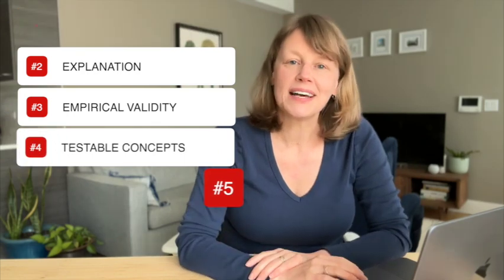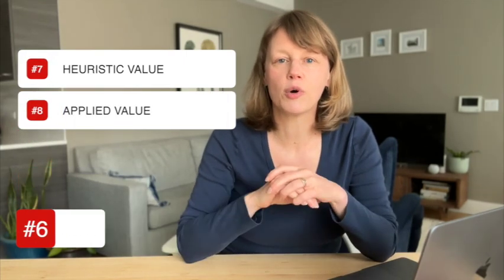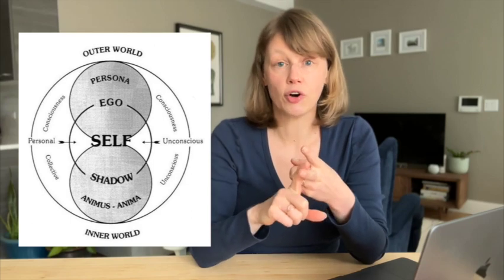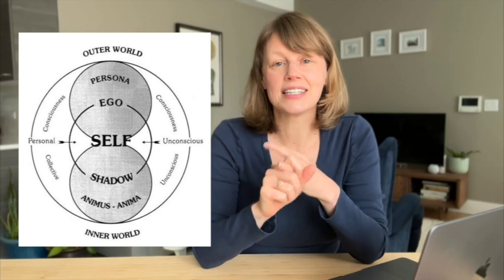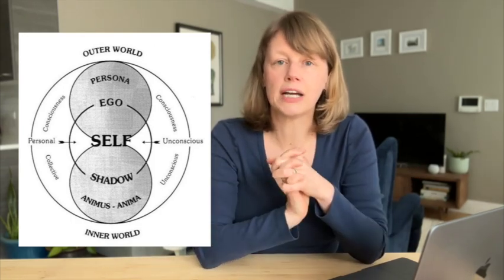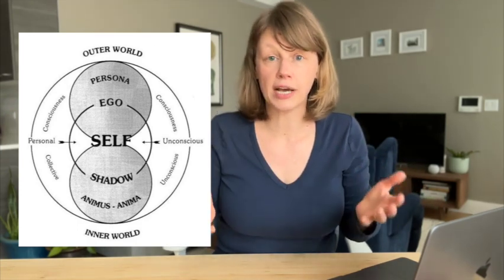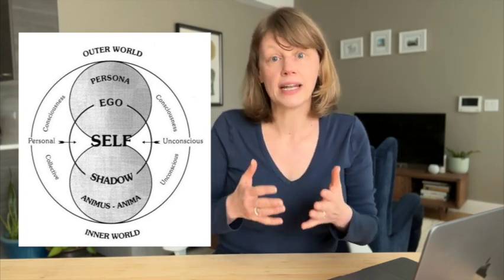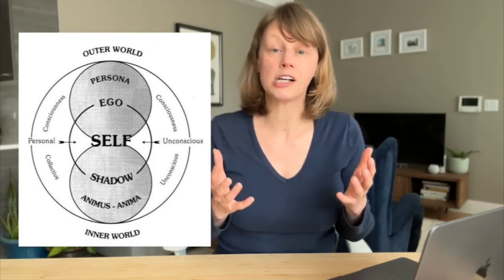6 Surprising Reasons why Jung’s Theory of Personality is Rejected by Psychologists Today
Today we're going to talk about:

00:58 Allport’s definition of Personality
01:38 Psychology as a science
02:27 Characteristics to assess Personality theories
02:52 Jung’s model of the psyche
04:18 Tension of opposites
05:18 Critiques of Jung’s theory
07:50 What the hard sciences miss